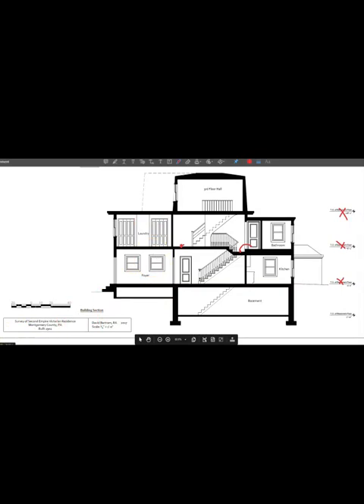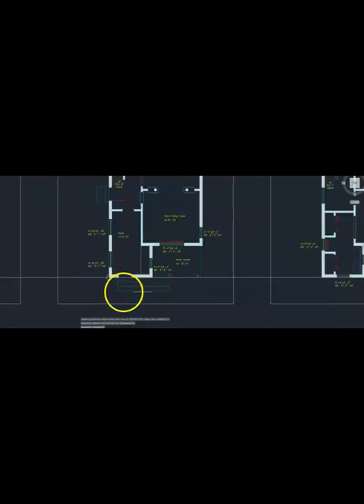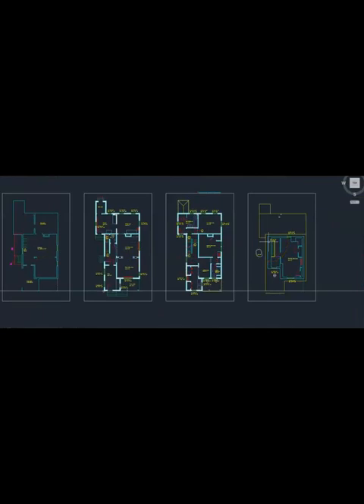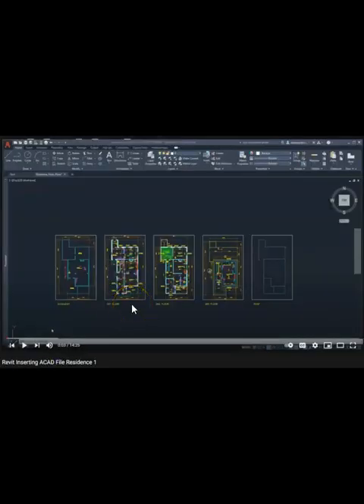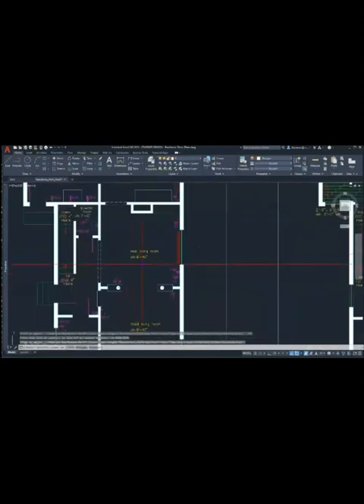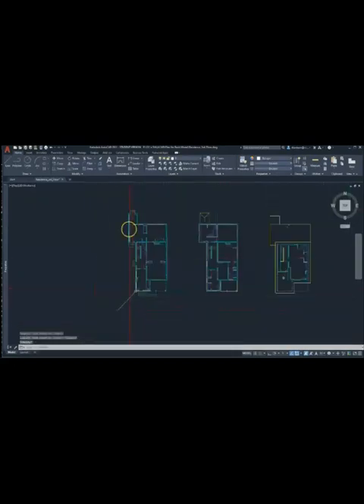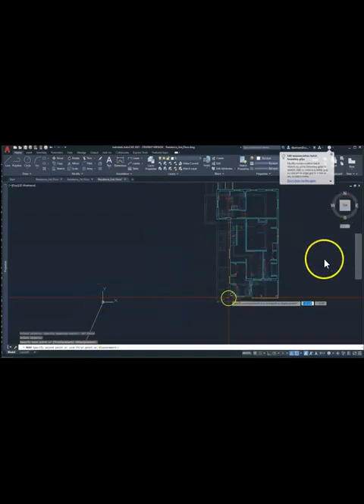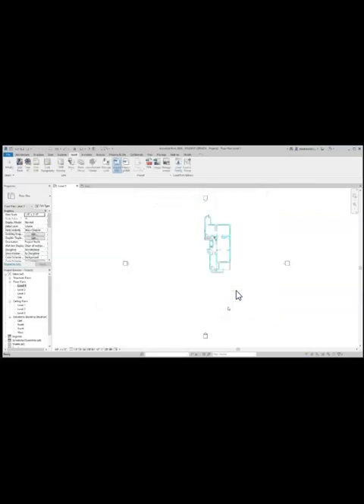Residence I Revit Intro